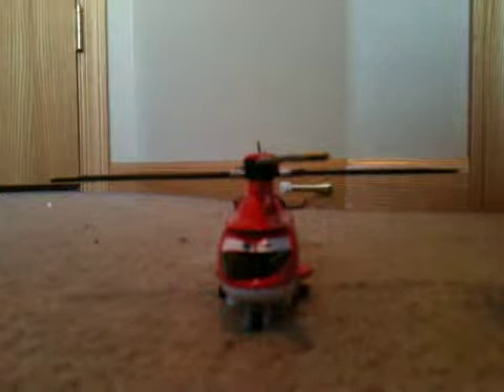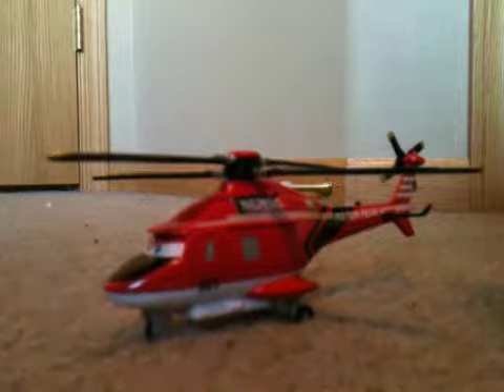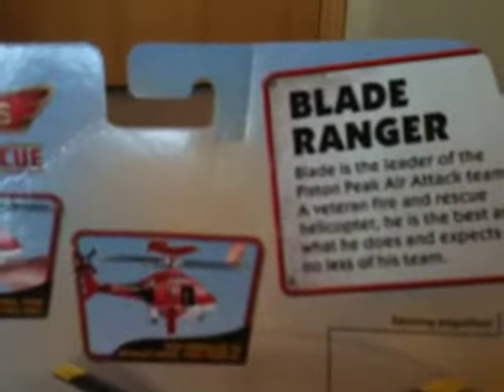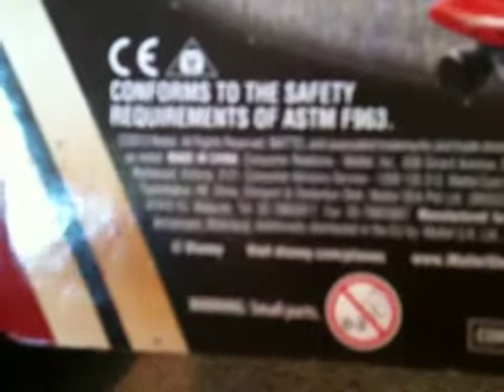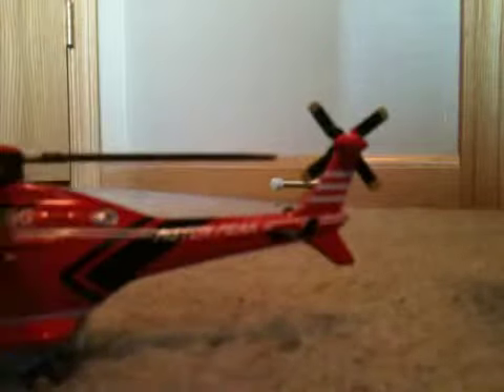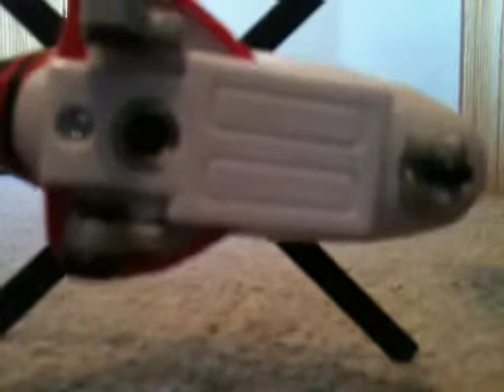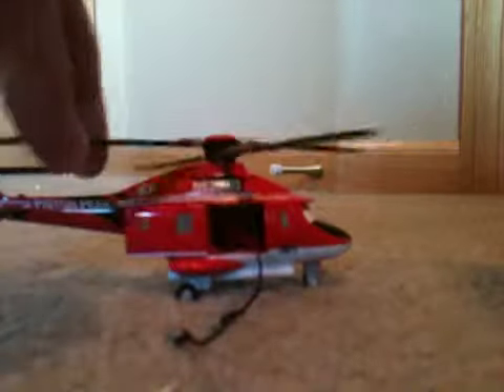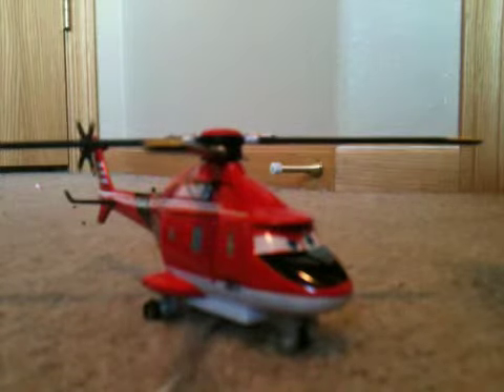Disney Planes Fire & Rescue Mattel Deluxe Die-cast, Blade Ranger.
Hey guys, I just got this awesome character from planes fire and rescue, this Guy is Blade ranger and he is the head of the piston peak air attack with a working hoist, I hope you enjoy this video! please make a comment, like, or subscribe!